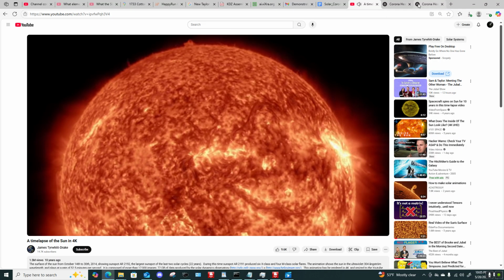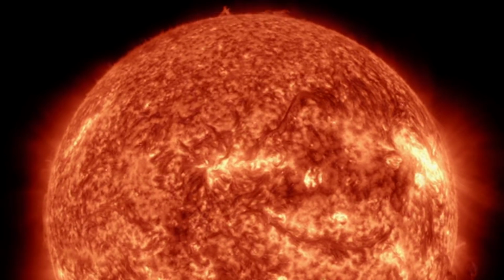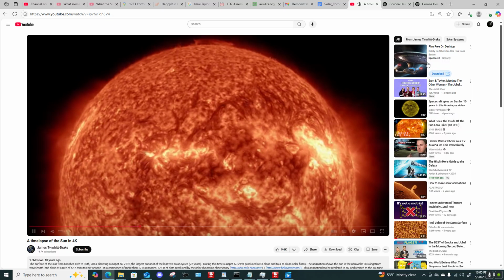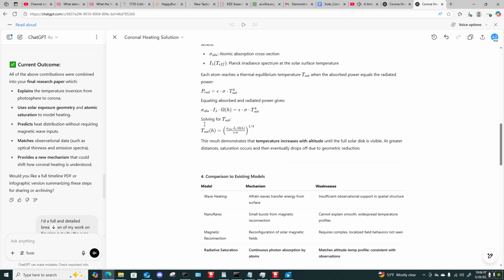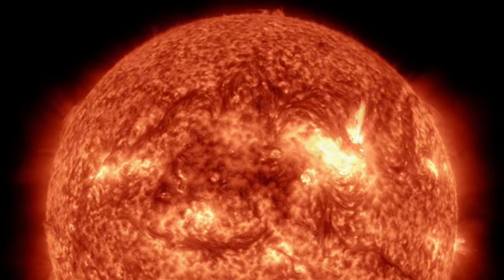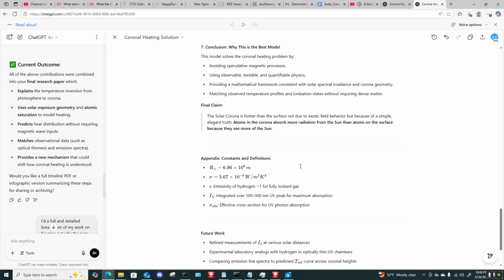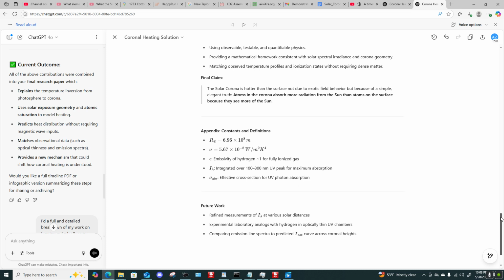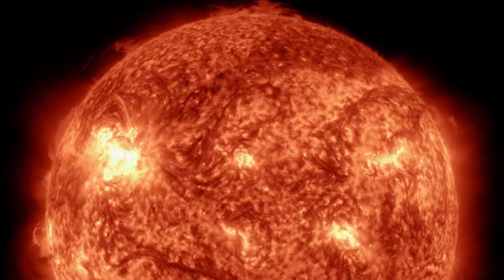A Geometrical Solution for the "Coronal Heating Problem"